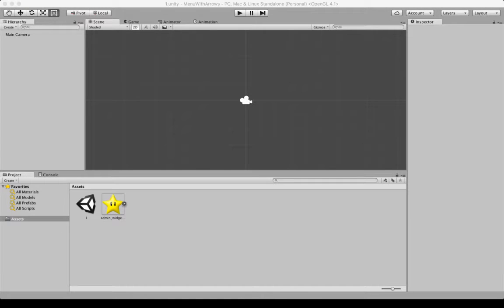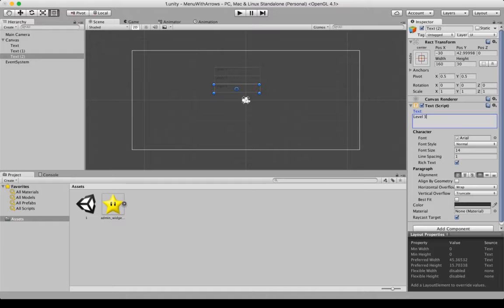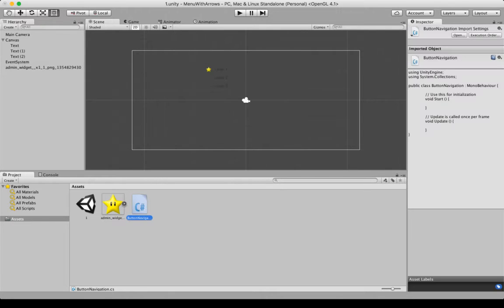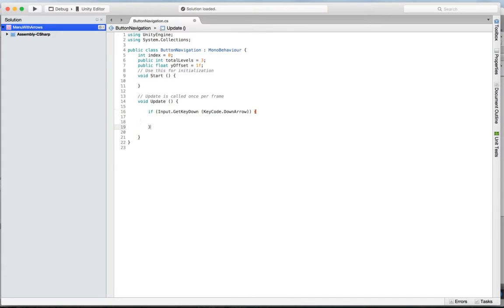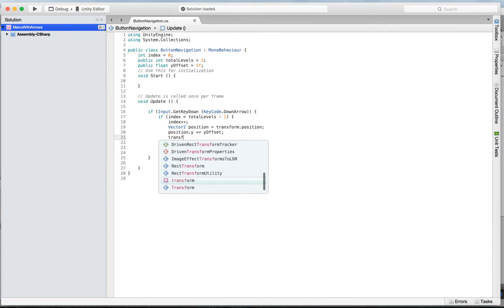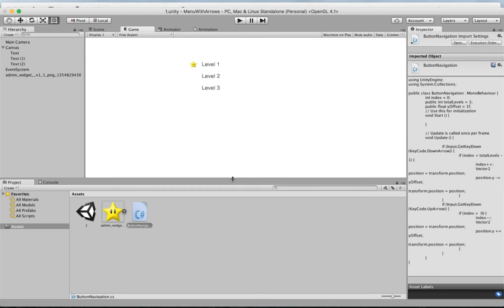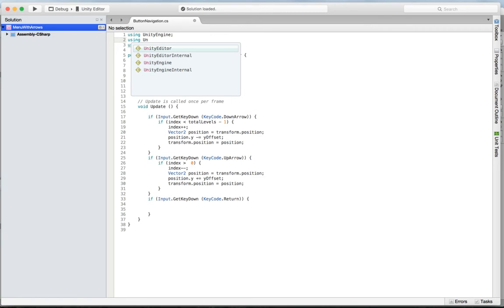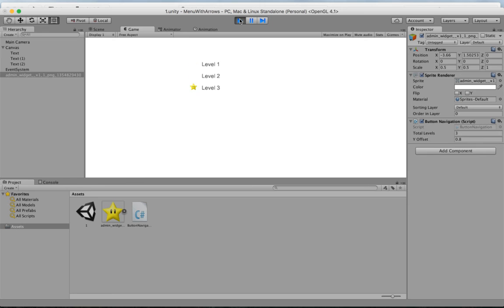Unity 5.x 2D Select Menu With Keys